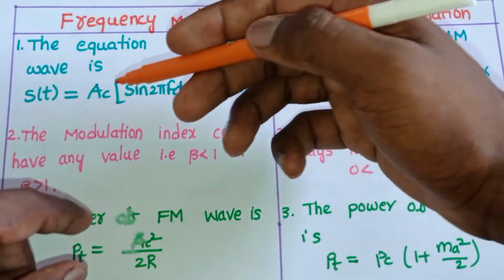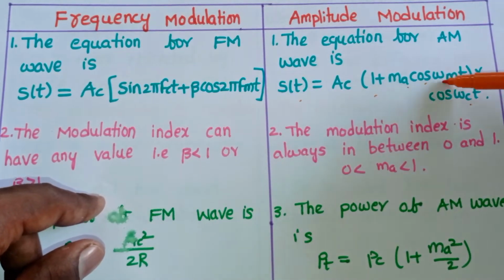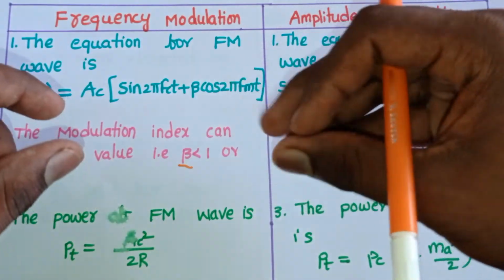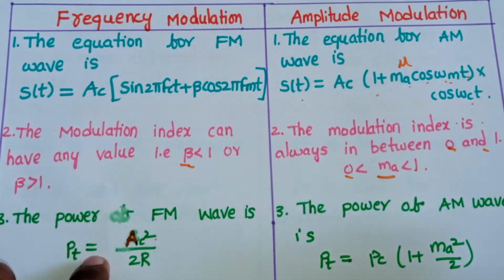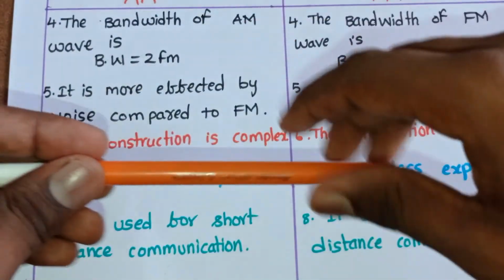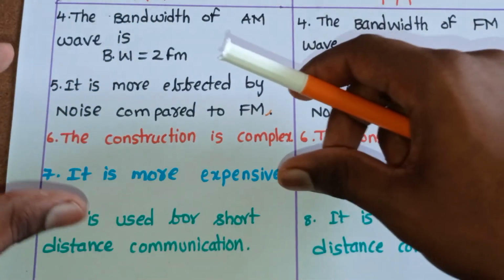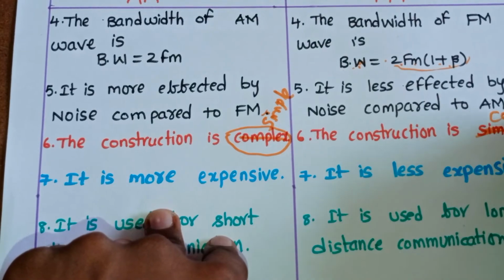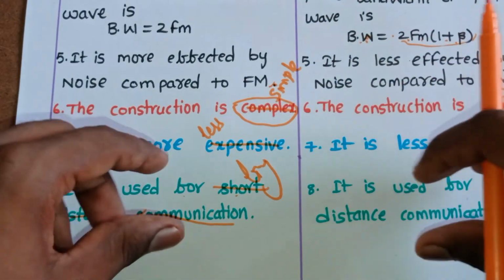Differences between Amplitude modulation and Frequency Modulation